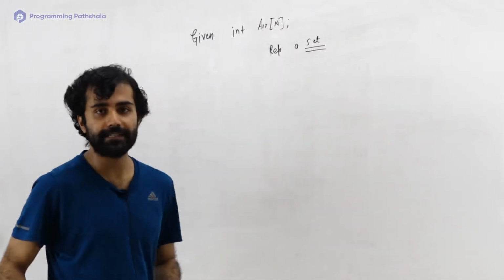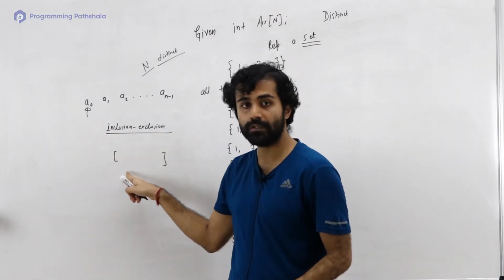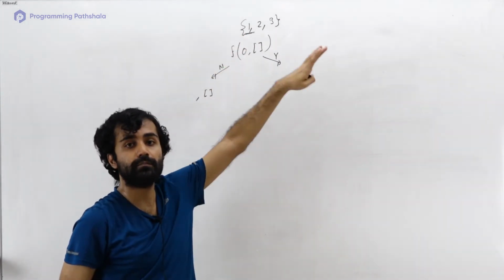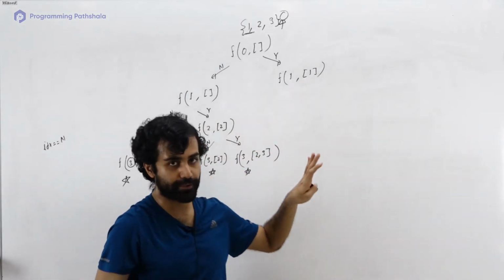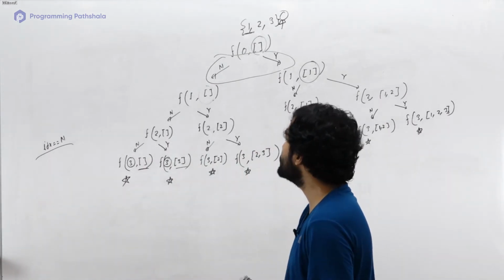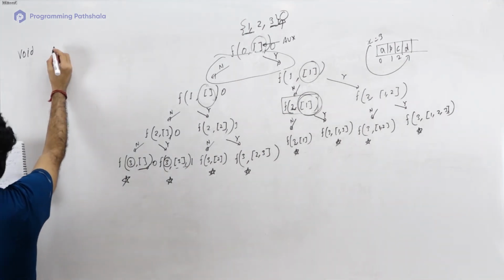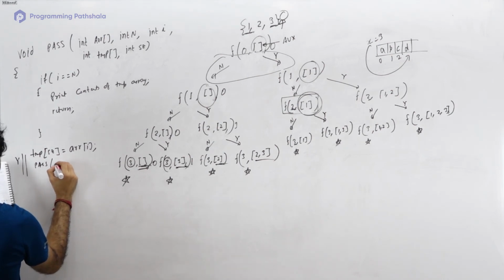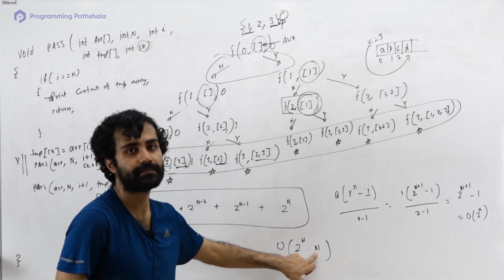How to Generate All Subsets of a Set | A Step-by-Step Guide | Recursion | L-20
In this video, we will go through a step-by-step guide on how to generate all unique subsets of a given set of distinct integers using recursion.
We will provide code in C++ to demonstrate the implementation of the solution and explain the process and time complexity of the solution. The time complexity of the solution will be discussed as being O(2^n) and the space complexity will be discussed as being O(n).

This video is suitable for anyone looking to learn about using recursion to generate unique subsets and improve their understanding of time and space complexity.

Your queries-:
Print all subset of a given set or array
Print subsequences
How to print subsequences
how to print all subset of set using recursion
PowerSets
Recursion on subsequence